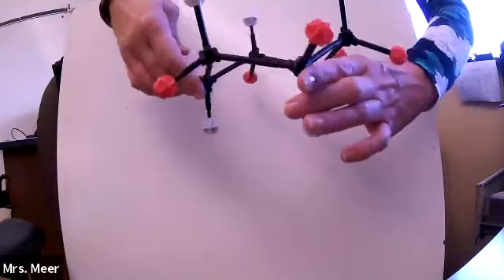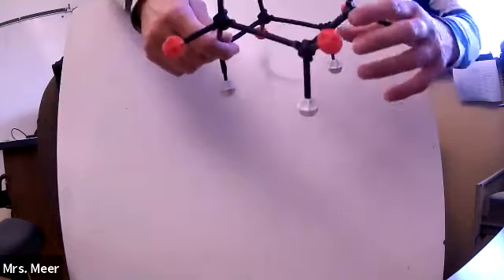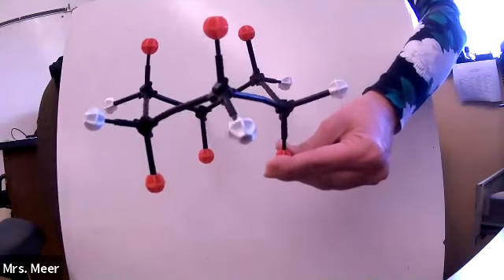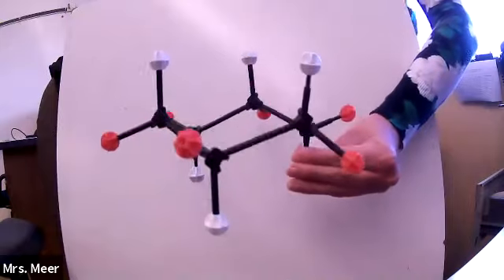Cyclohexane Conformations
Honors Organic Chemistry with Mrs. Meer
This short video demonstrates the conformations of cyclohexane, focusing on ring flips, axial and equatorial hydrogens, and strain.